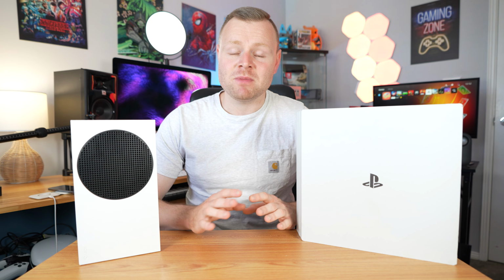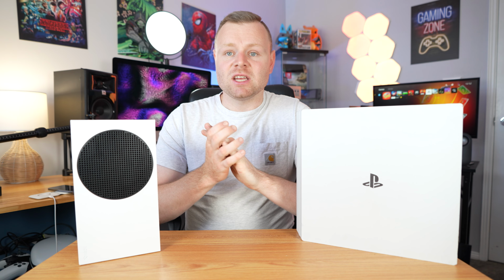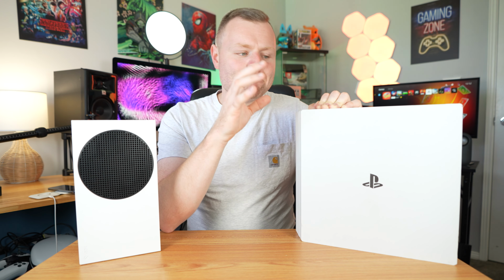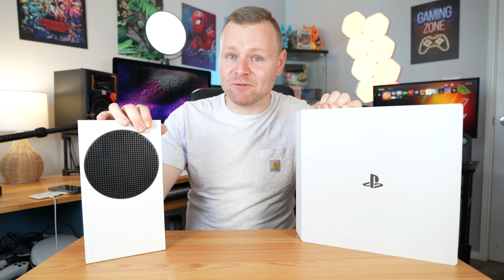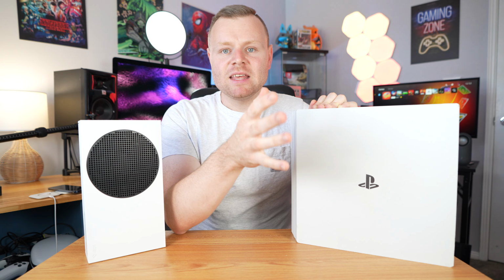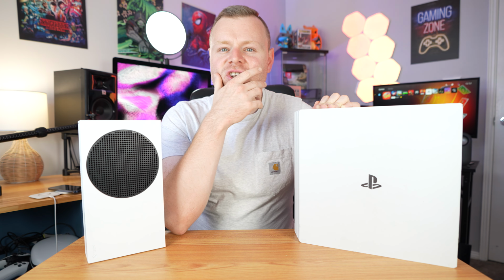PS4 Pro vs Xbox Series S - Best Budget Console For You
Trying to decide between the PS4 Pro and Xbox Series S? Watch this video to find out which budget console is the best choice for you in 2024! We'll compare features like game selection and performance to help you make the right decision.